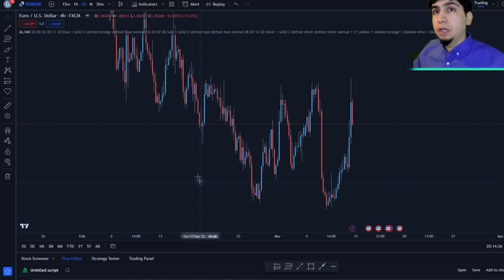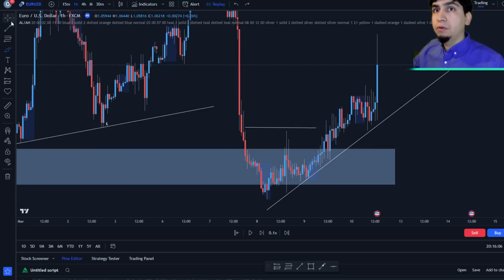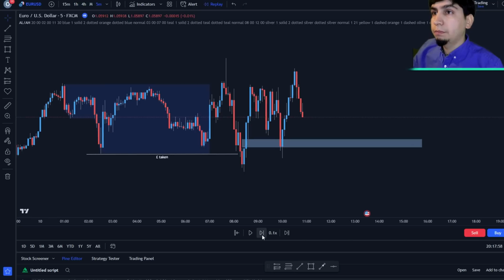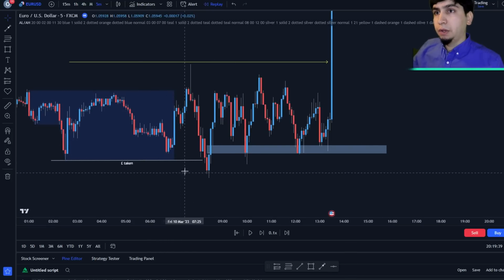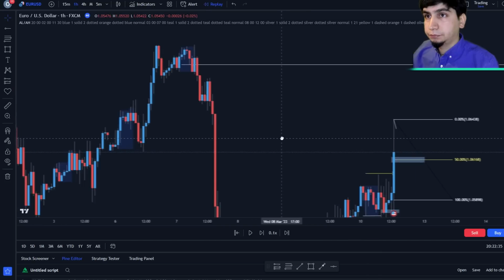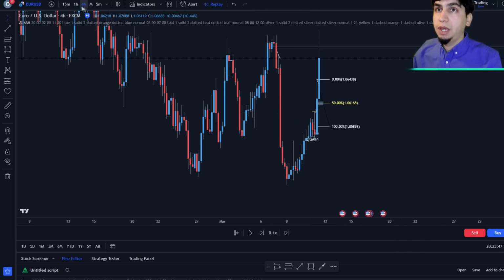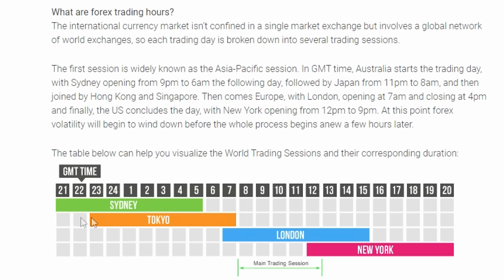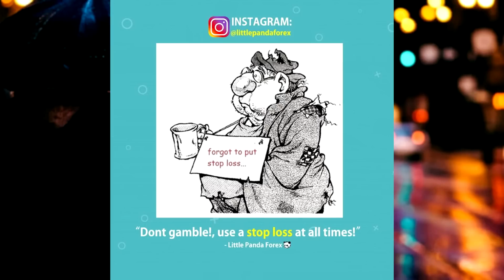here's EXACTLY how I made $30k in 1 hour trading forex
Timestamps (DO NOT skip around and take shortcuts, otherwise you will pay the price to the markets):
0:00 How I Made $30k Trading EURUSD must watch
0:26 My ACTUAL profits from MT4
0:44 How I analyse forex pairs
3:50 Fundamental news impact on trading
5:46 How I entered my trade
6:09 Where did I put my take profit level
8:53 What is the timing of trading sessions